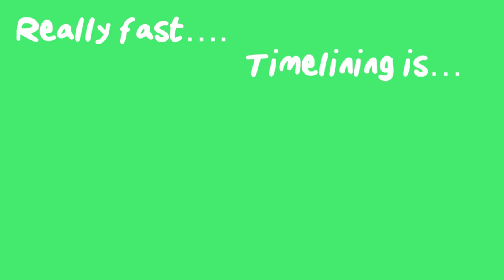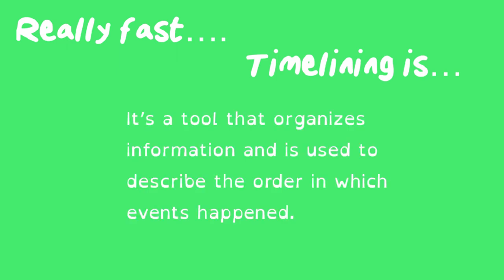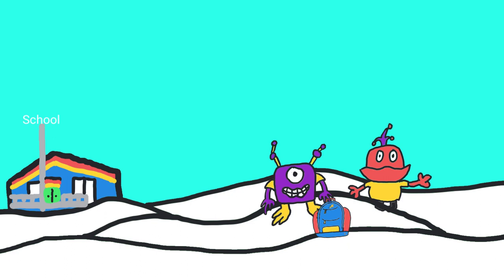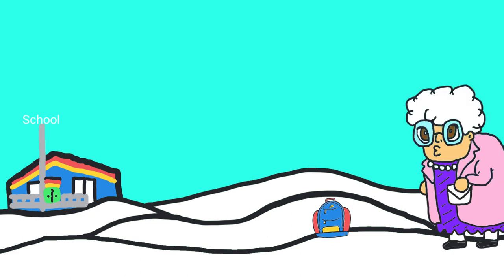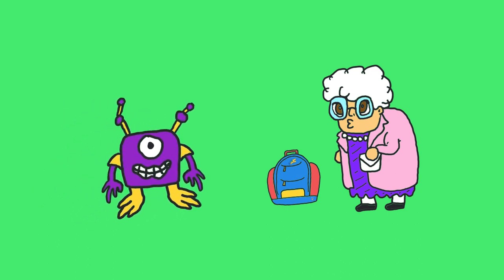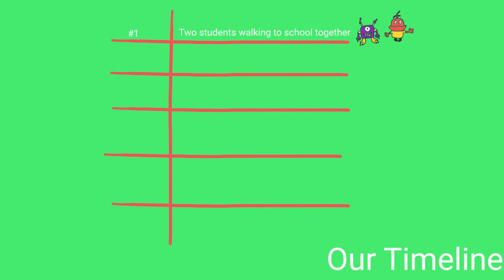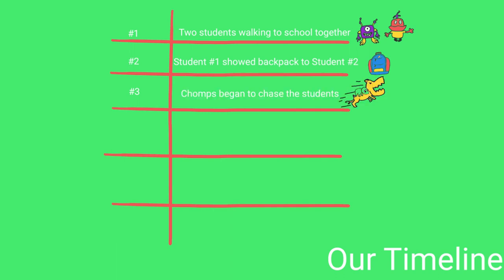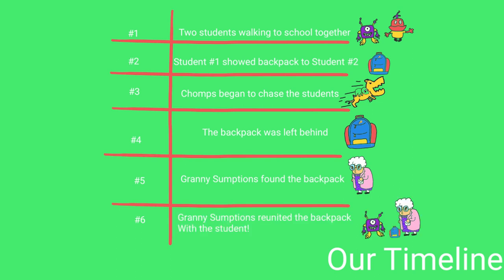2.7.23 Assembly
More about Timelining!!!